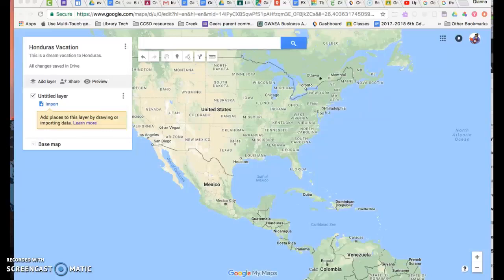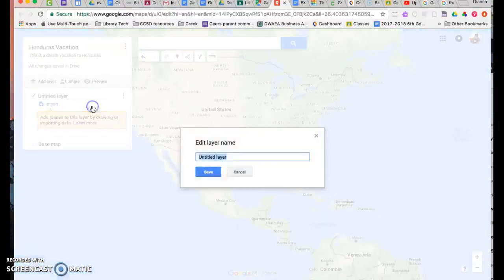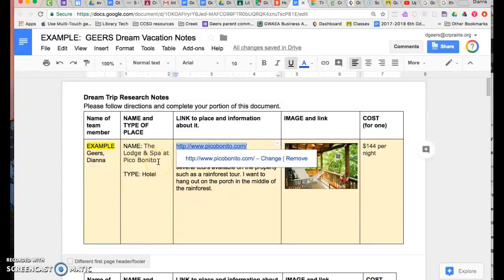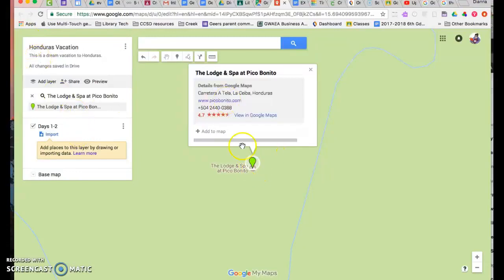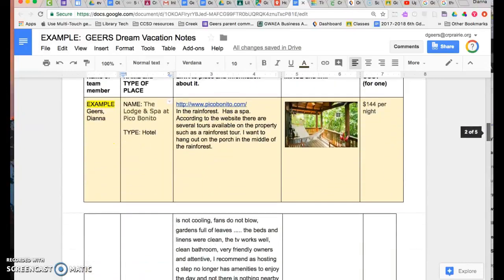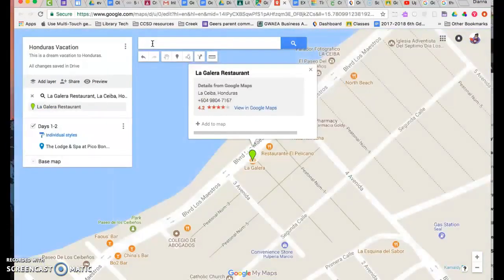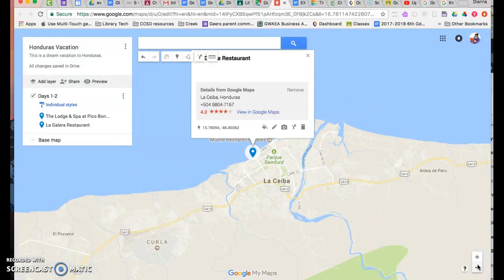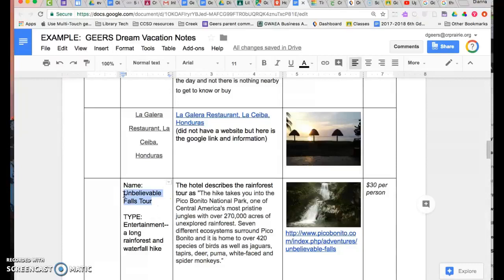Adding layers in Google Maps